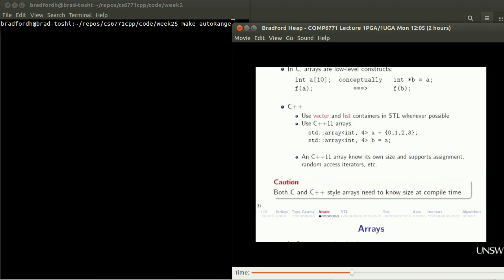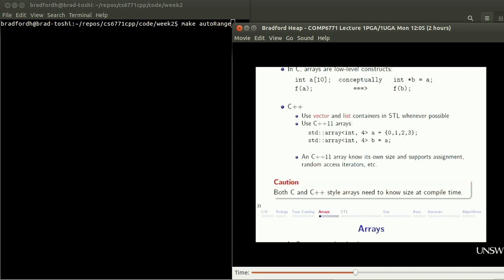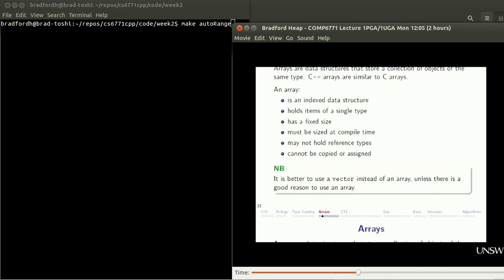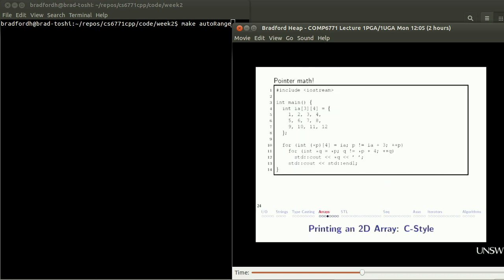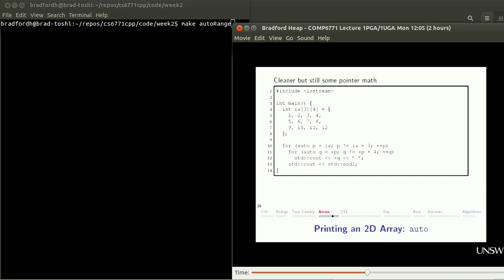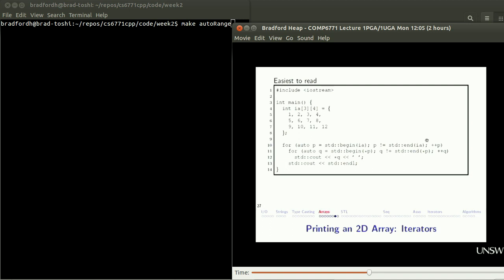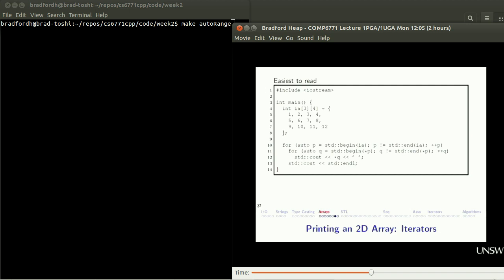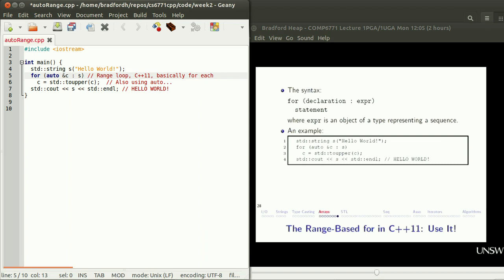CS6771 2015 - Week 2 - Video 4